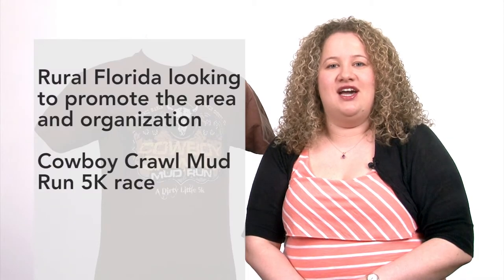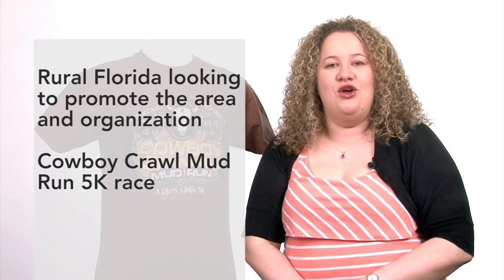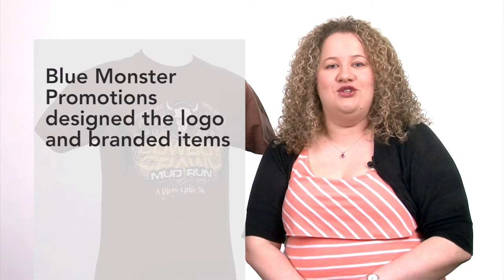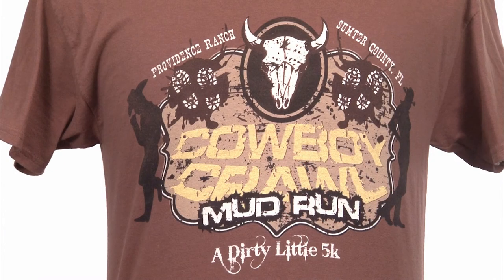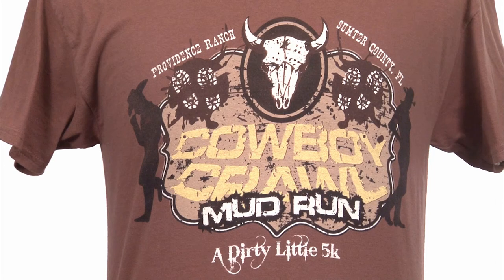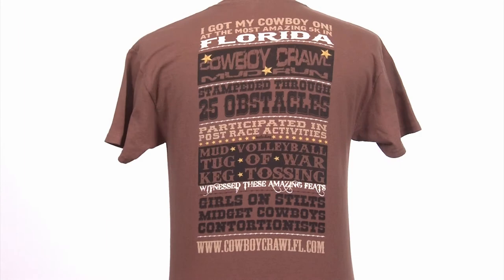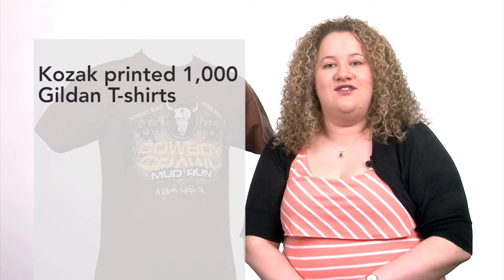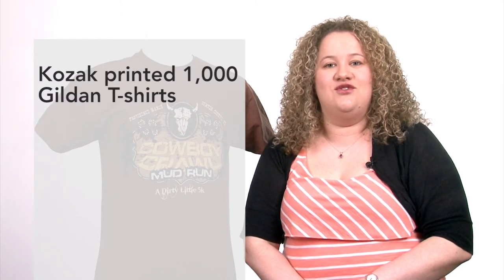Mud Run 5K Race - Advantages 1-Minute Case Study